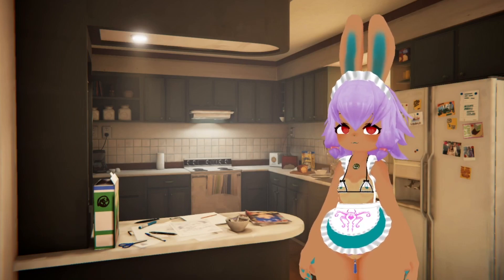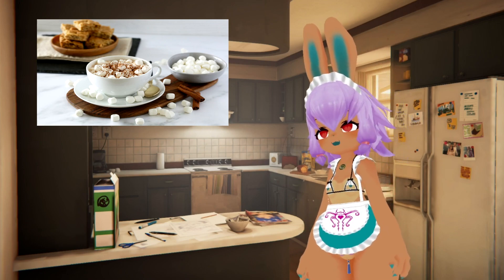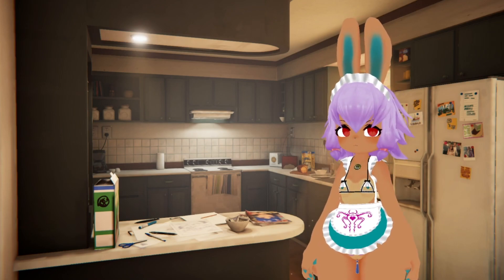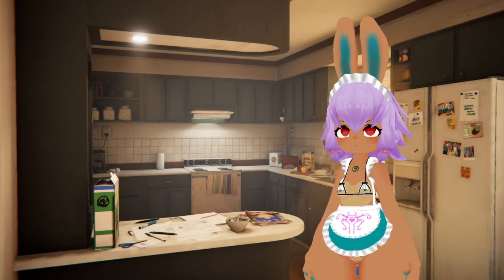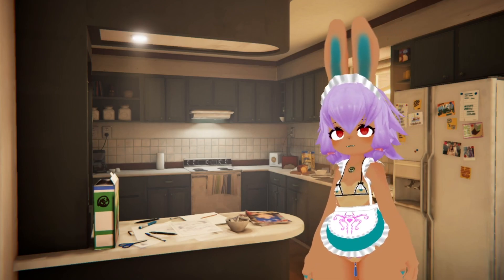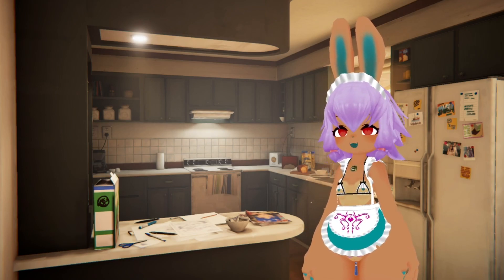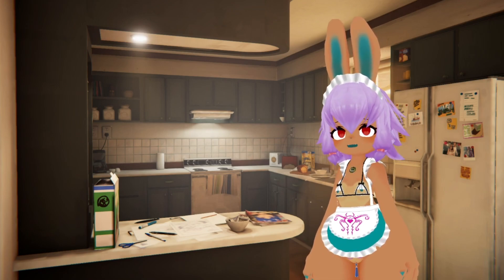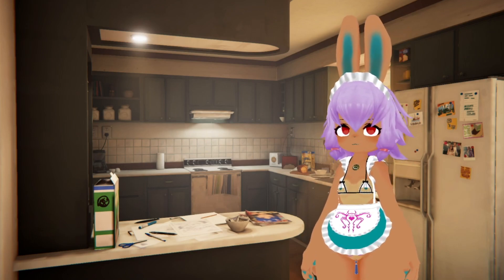Not just any marshmallow coffee.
Today we explore the unheard of union of peeps and coffee.